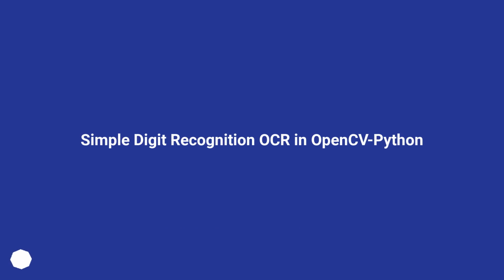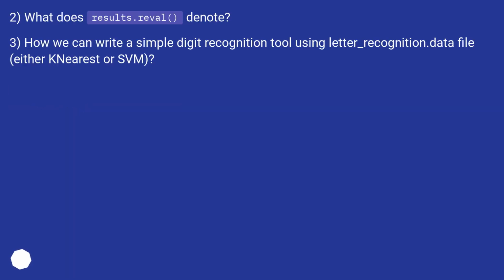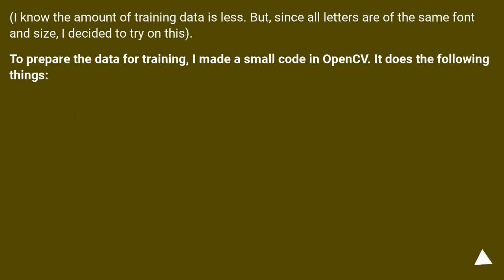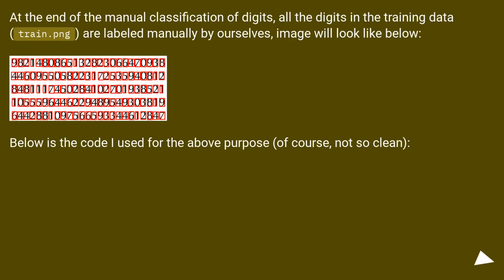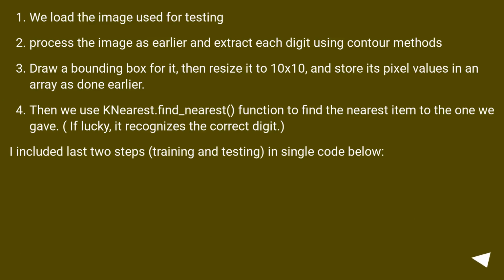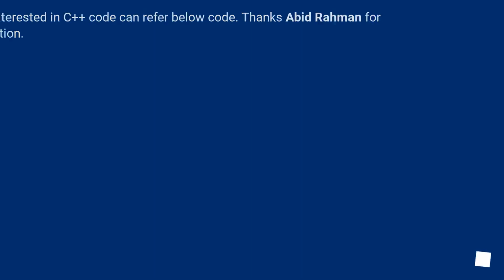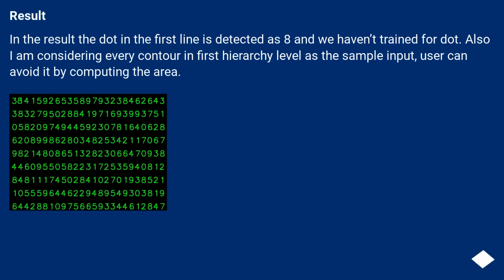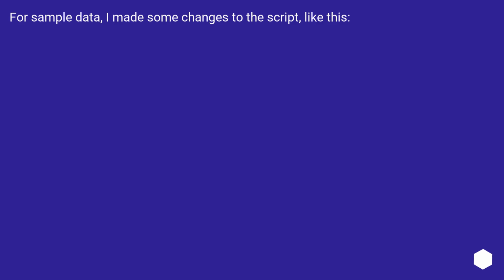Simple Digit Recognition OCR in OpenCV-Python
Chapters
00:00 Question
01:46 Accepted answer (Score 596)
07:45 Answer 2 (Score 60)
10:19 Answer 3 (Score 3)
12:19 Thank you